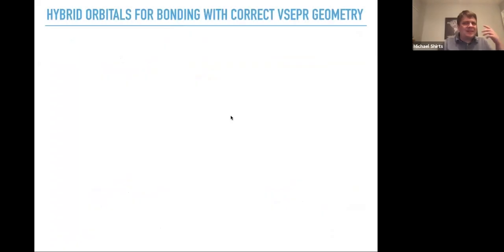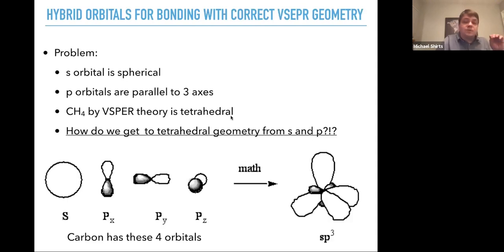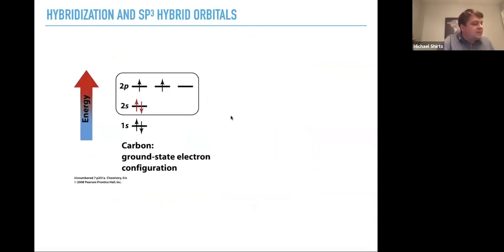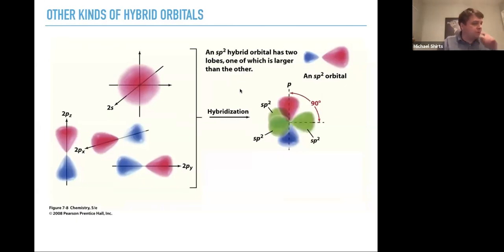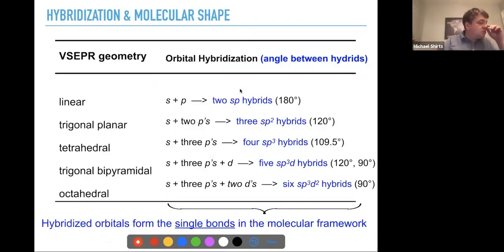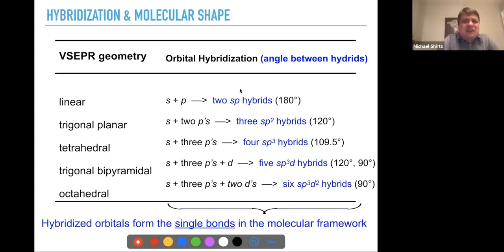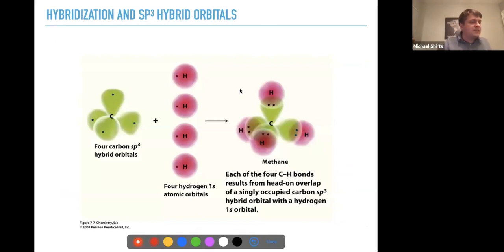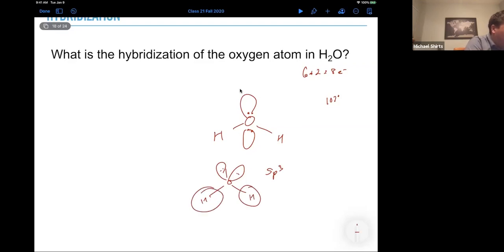Hybrid orbitals - General Chemistry - Michael Shirts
Descriptions of molecular bonding using hybrid atomic orbitals